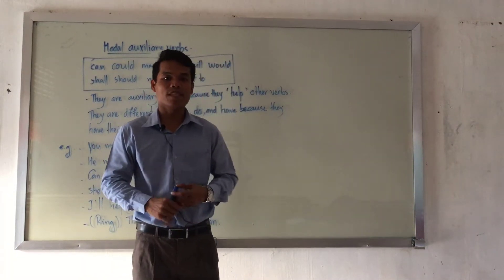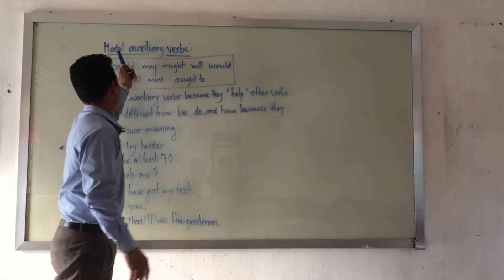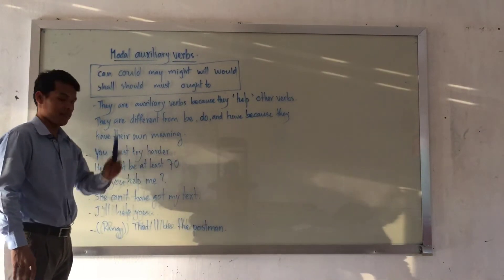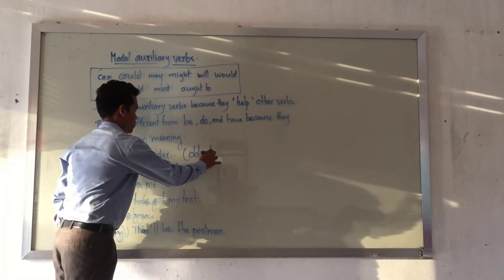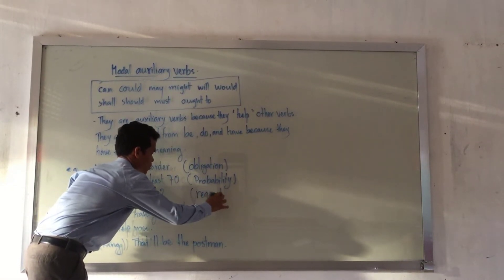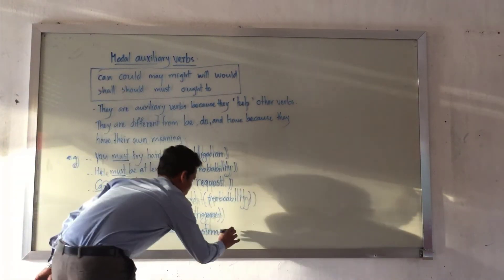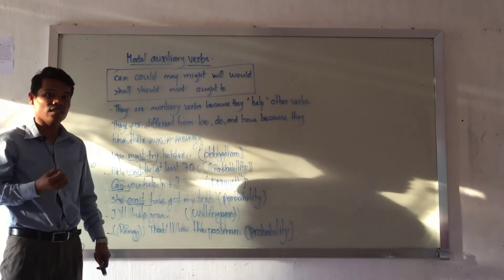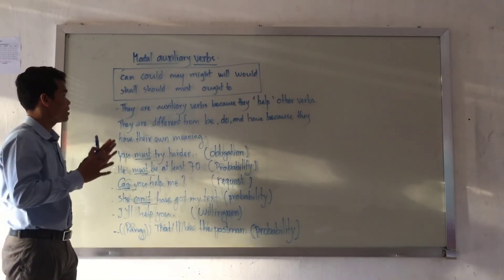Learning English Grammars: Modal Auxiliary Verbs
Modal Auxiliary Verbs
These are modal auxiliary verbs.
can     could    may     might    will    would
shall    should     must     ought to

They are modal auxiliary verbs because they ‘help’ other verbs. They are different from be, have, and do because they have their own meanings.
I. Modal auxiliary verbs express our attitudes, opinions, and judgments of events. Compare:
- ‘Who’s that knocking on the door?’
- ‘It’s John.’(This is fact.)
- “It could/may/might/must/should/can’t/’ll be John.’( These all express our attitude or opinion)
II. Each modal auxiliary verbs has at least two meanings.
- He must be at least 70.    (= probability)
- He must try harder.     (= obligation)
- Can you help me/  (= request)
- She can’t have got my text. (=probability)
- I’ll help you.   (willingness)
- (Ring) That’ll be the postman.(=probability)
- I must post this later.  (=obligation)
- You must be tired!  (= deduction, probability)
- Could you help me?  (=request)
- We would go to Spain for our holiday. (=possibility)
- You may go home now. (permission)
- ‘Where’s Anna? ’I’m not sure. She may be at work. (possibility)